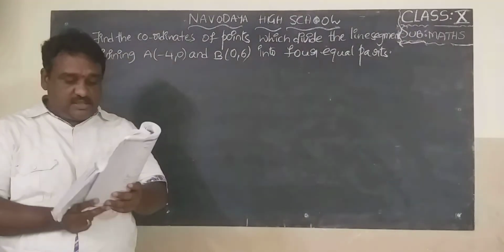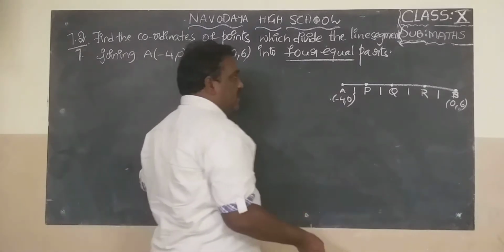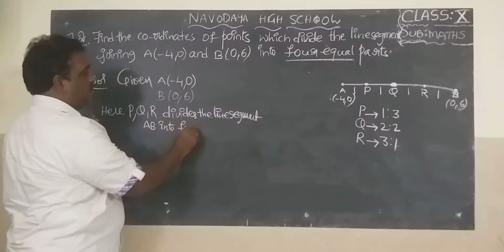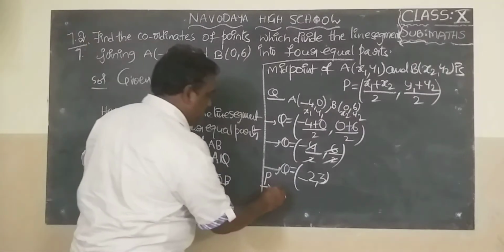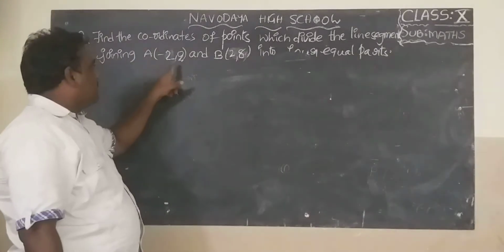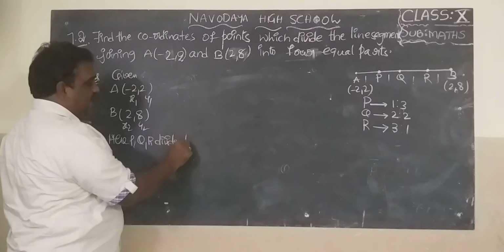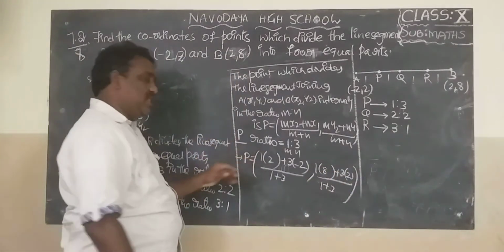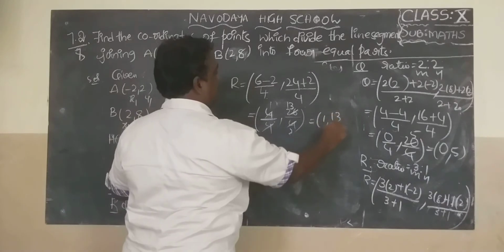10TH MATHS TRACK 2 12 07 2021